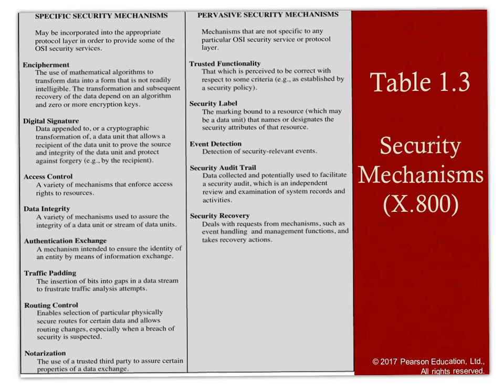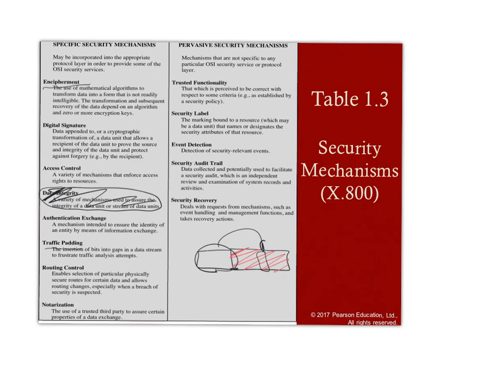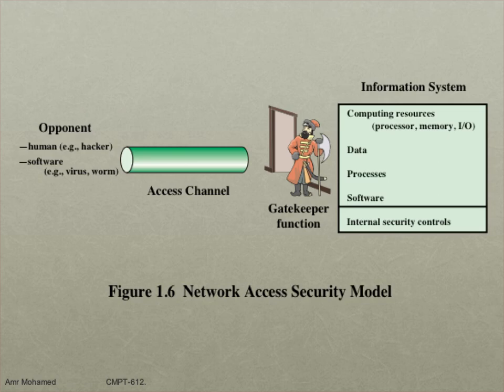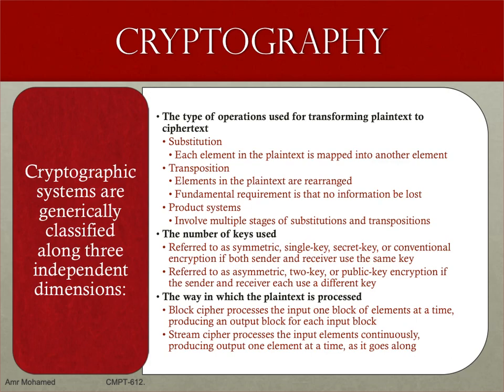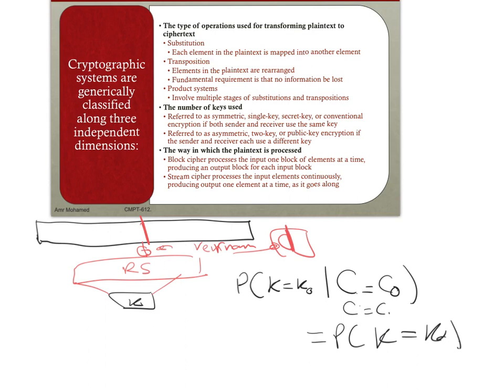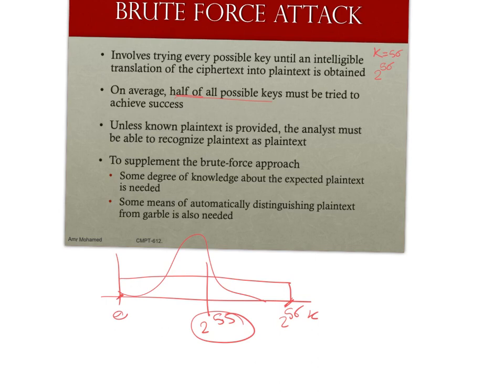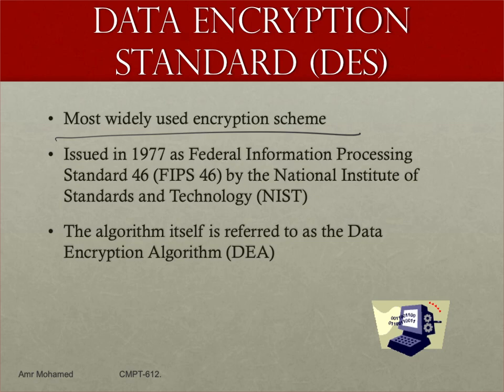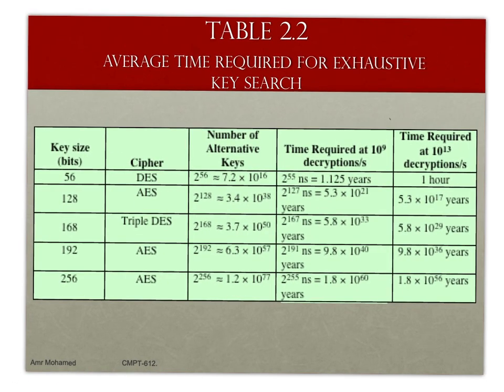CMPT612-2024-01-31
00:00:00 Slide 1
00:20:08 Slide 2
00:21:50 Slide 3
00:27:05 Slide 4
00:29:03 Slide 5
00:32:08 Slide 6
00:35:51 Slide 7
00:38:56 Slide 8
00:39:36 Slide 9
00:41:14 Slide 10
00:41:59 Slide 11
00:42:17 Slide 12
00:45:20 Slide 13
00:55:03 Slide 14
01:10:23 Slide 15
01:17:11 Slide 16
01:22:10 Slide 17
01:27:08 Slide 18
01:28:30 Slide 19
01:35:46 Slide 20
01:41:37 Slide 21
01:45:25 Slide 22
01:46:22 Slide 23
01:48:28 Slide 24
01:55:14 Slide 25
01:59:58 Slide 26
02:03:39 Slide 27